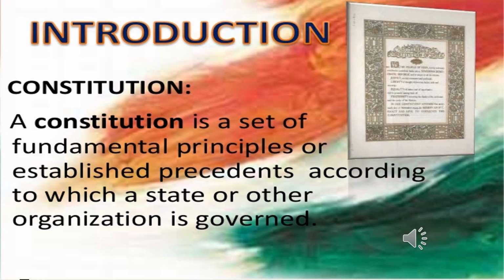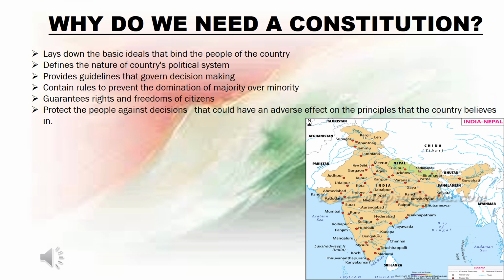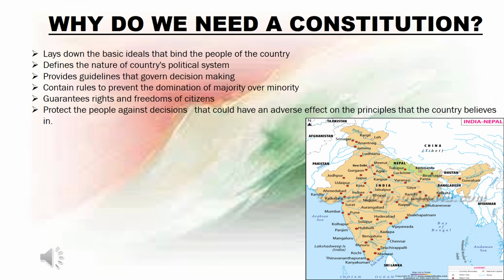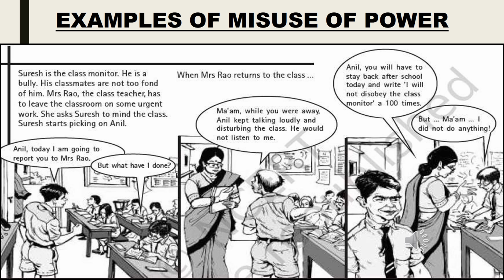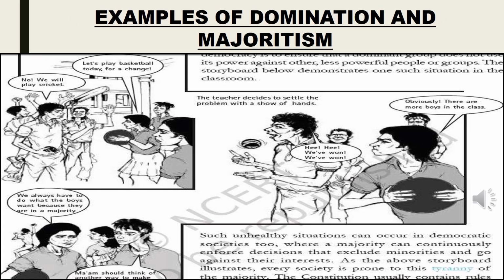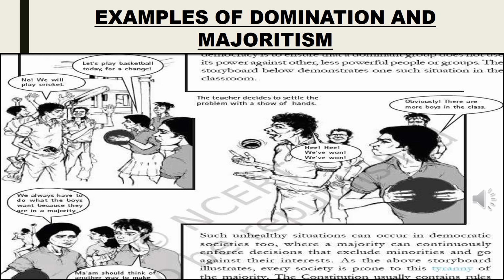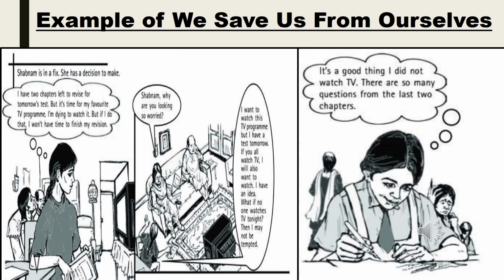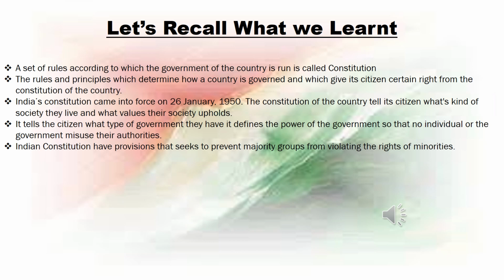SPL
This video provides the importance of rules and regulations , specially in a country like India where there is lot diversity.
Through Constitution of India guidelines have been given to all citizens .